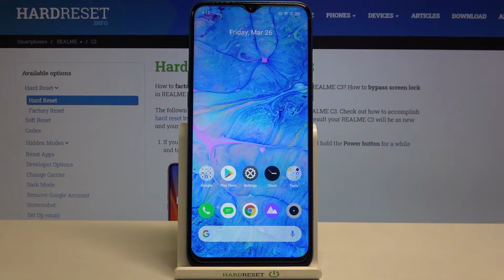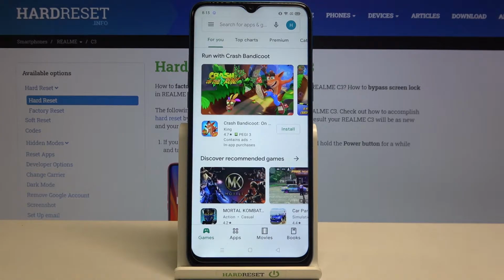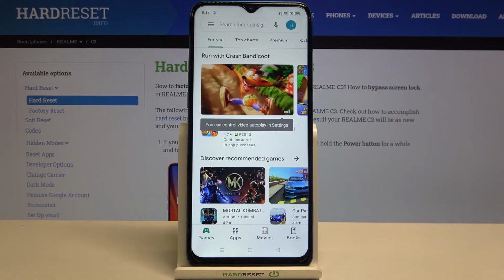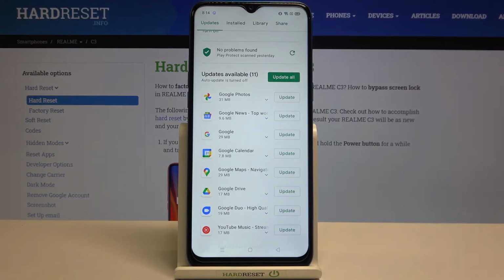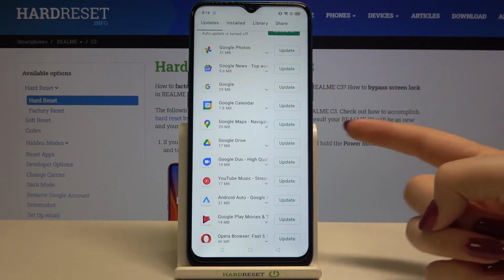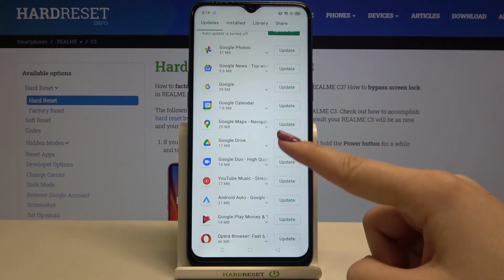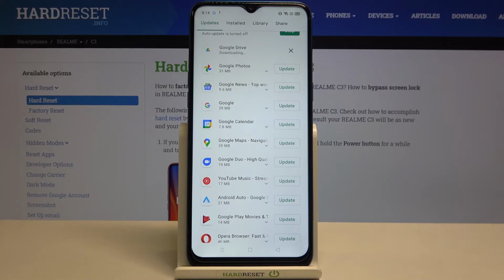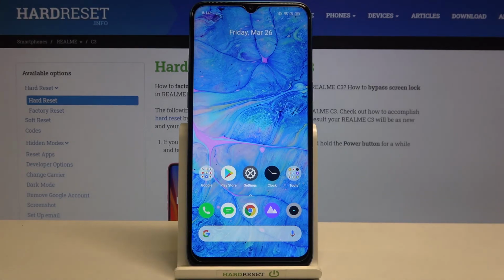How to Updates Apps in REALME C3 – App Actualizations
Discover more about REALME C3:
Are you curious about how to update the individual apps on your REALME C3 device automatically? Here is the best way to download the latest app versions on your smartphone. Check the instructions to easily access the pending app updates panel to check for the available application actualizations. From this point on, you will be able to enable the automatic app update function on your REALME C3 device.

How to update apps in REALME C3? How to update applications in REALME C3? How to download latest app version in REALME C3? How to install updates in REALME C3? How to find app updates in REALME C3?